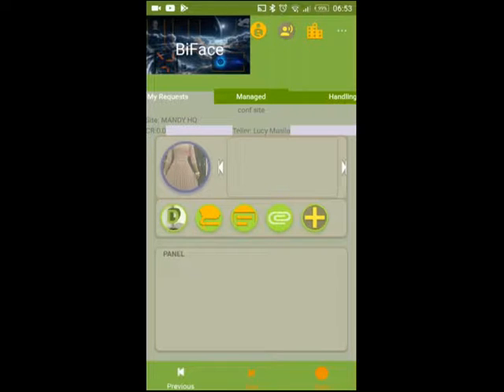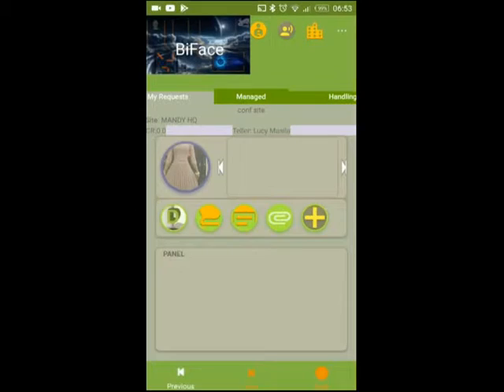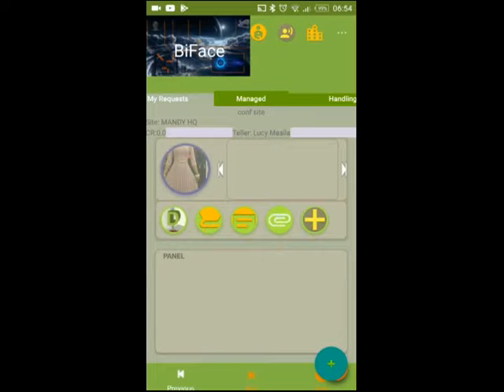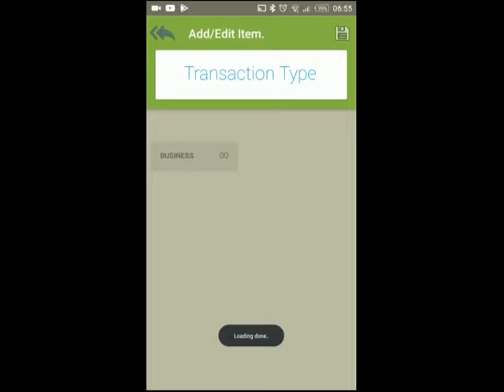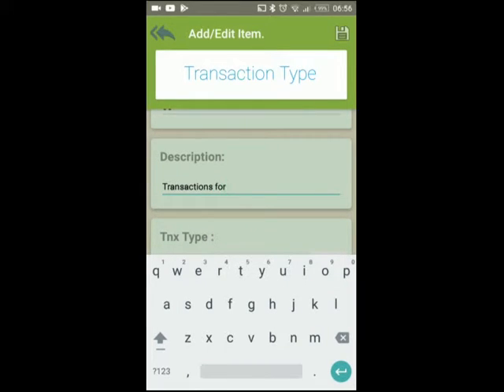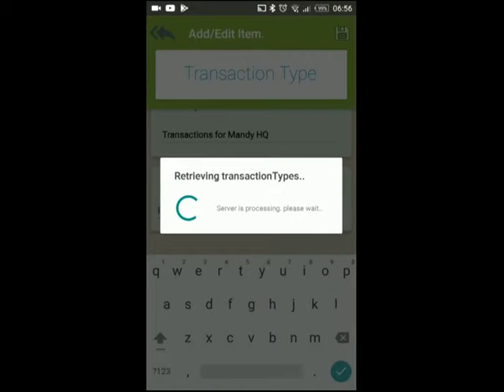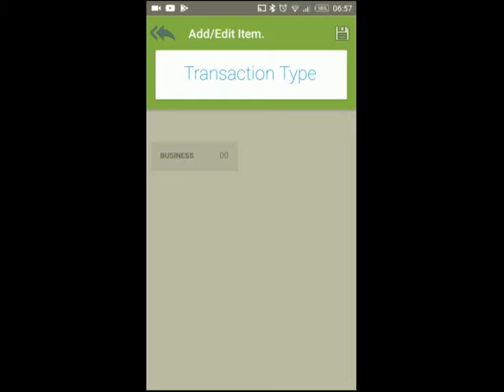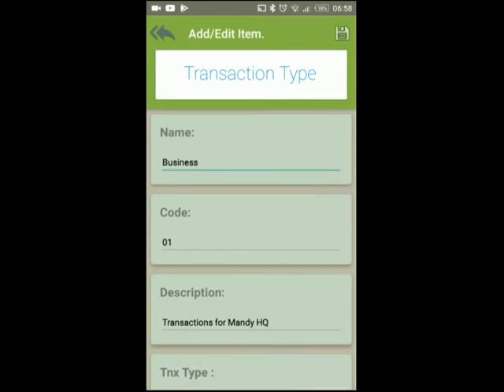Adding a Transaction For a Specific Site - Biometric & Card Utility Interface (BiFace)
Assigning A Transaction To A Site to your BiFace Profile.

Biometric & Card Utility Interface is a productivity application on Google play store for Inventory control, Time And Attendance for office and remote sites, Project Management and Analysis.